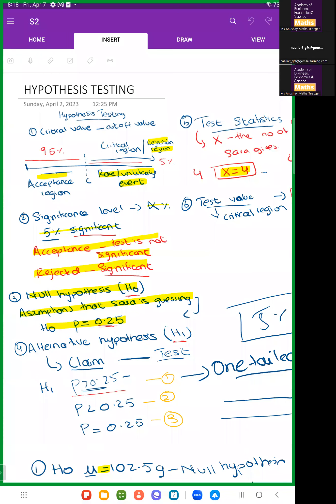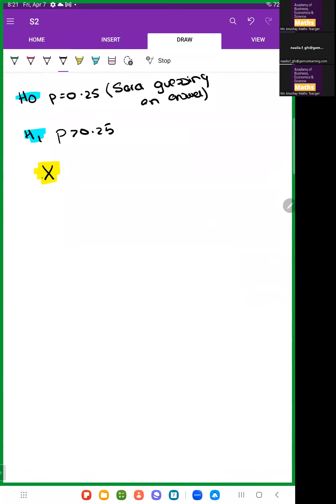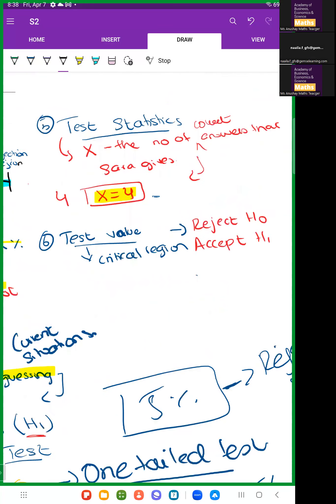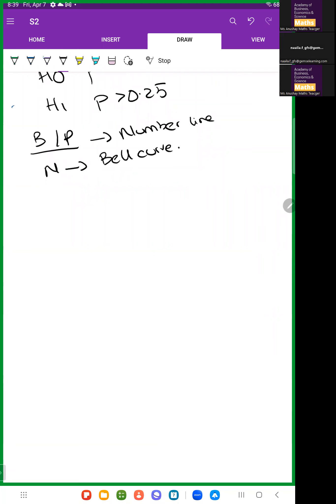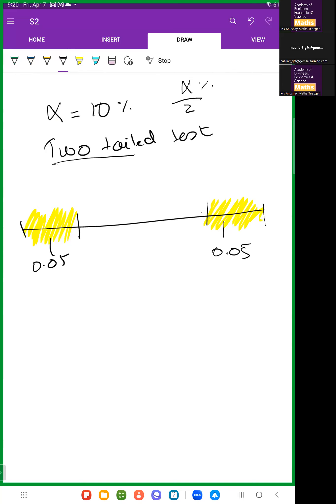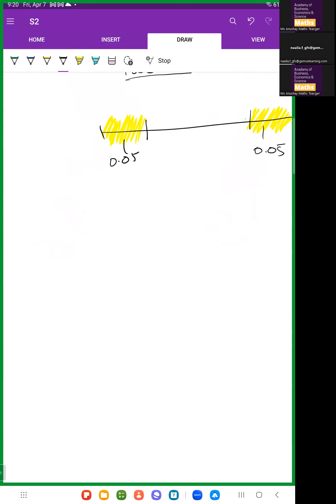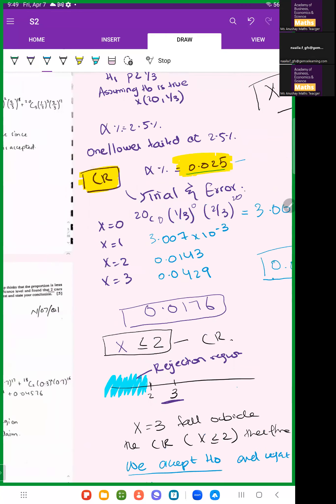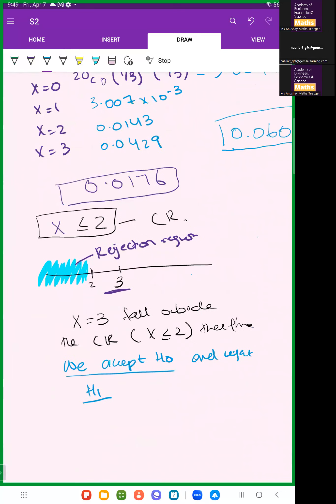hypothesis testing: Maths (IGCSE, O level, GCSE, A level)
Maths (IGCSE, O level, GCSE, A level)  Maths Studies exam preparation
For more resources including A* notes, quizzes,video lectures, how to answer past paper questions